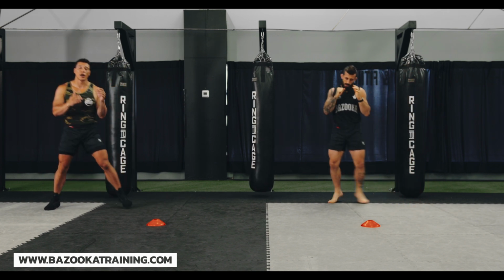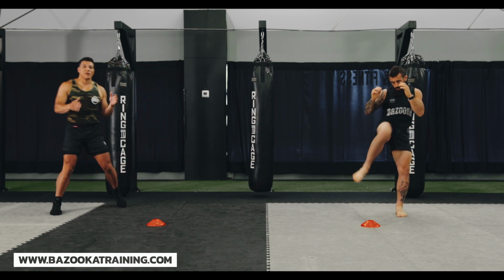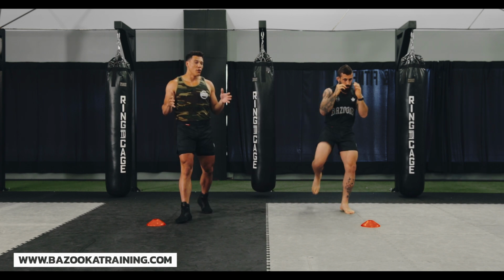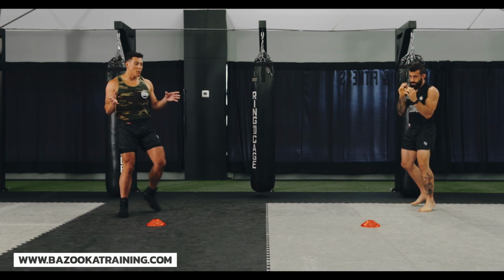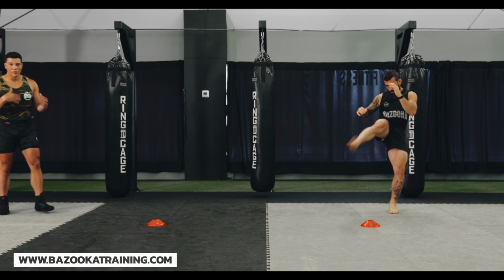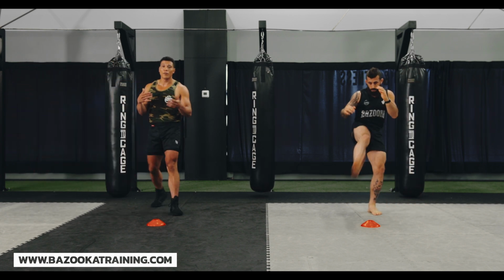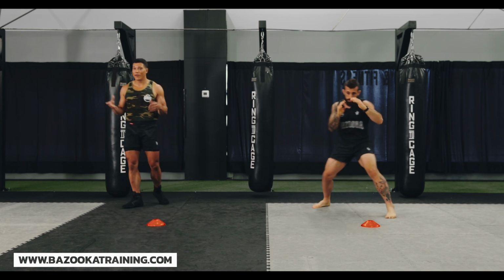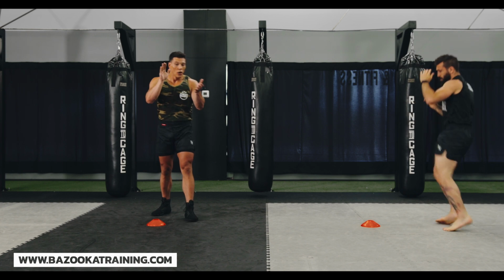ADD RHYTHM & TEMPO TO YOUR COMBOS | BAZOOKATRAINING.COM